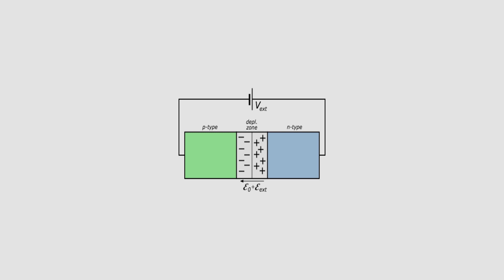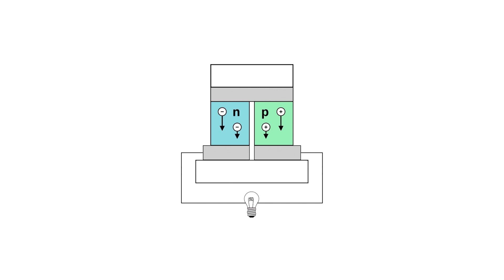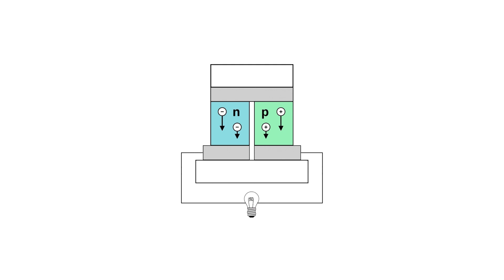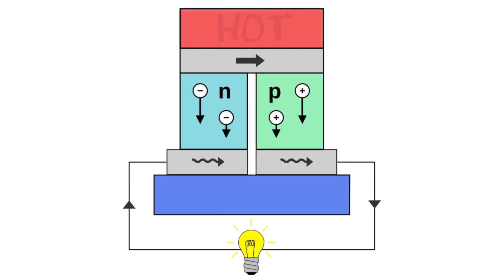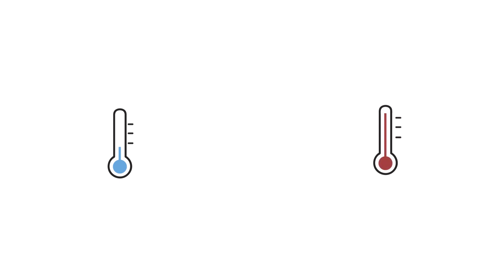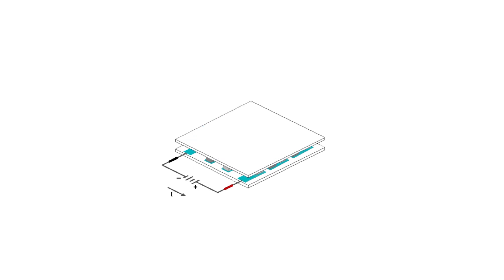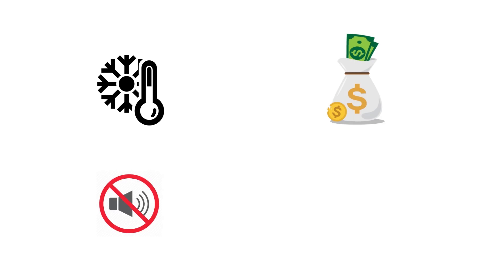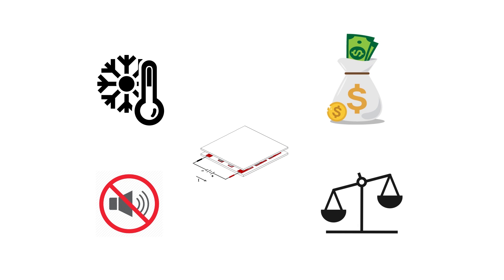Introduction to Peltier Effect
Hey I am Dr.Freak and in this video I am going to explain about Peltier Effect and its uses.